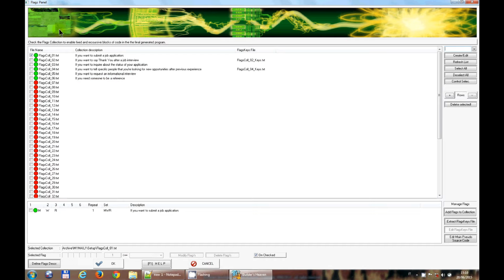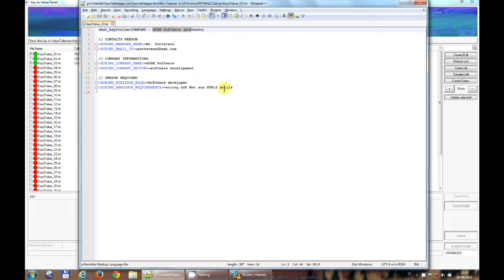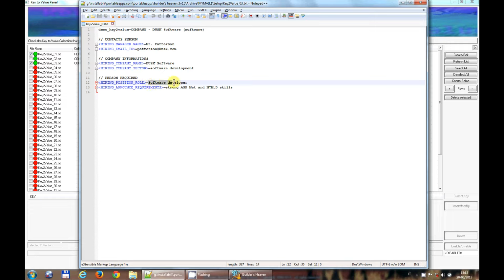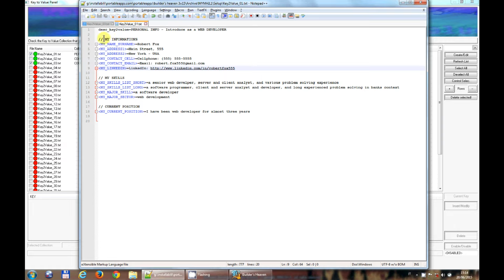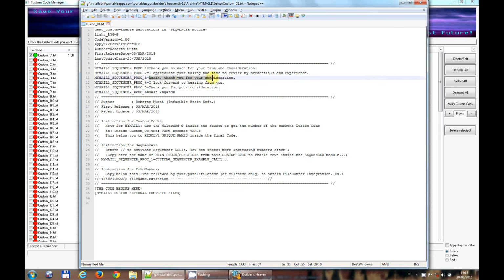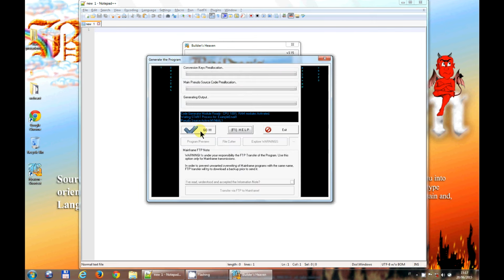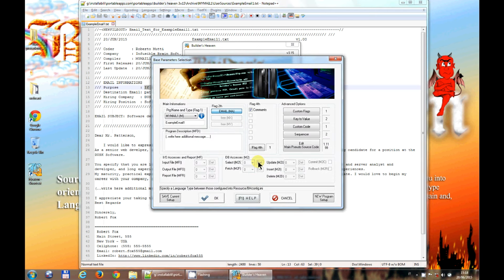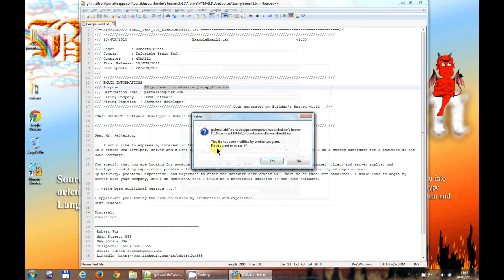Builder's Heaven - Generate high professional job searching emails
In this video tutorial we show how to create email if you are looking for job or asking to companies about an interview.
We got funny configuring Builder's Heaven code generator in order to proficiently use an maintain contacts of companies and integrate high level emails templates created by specialist of the sector.

* Level of tutorial: Very Easy.
* Topic covered are:
- Create an email to look for a job place for a company
- Basic of Builder's Heaven
- Base use of Flags function
- Base use of Key to Value function
- Base use of Custom Codes function
- Base use of Sequencer function
- Save and Load Setup function